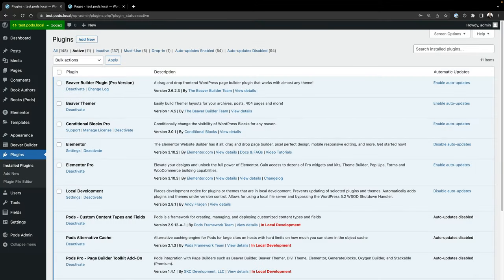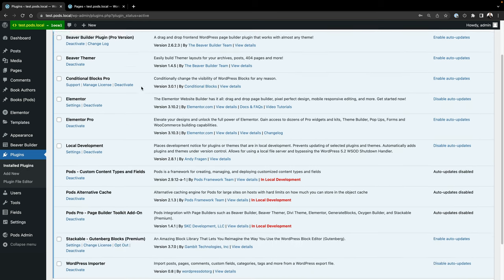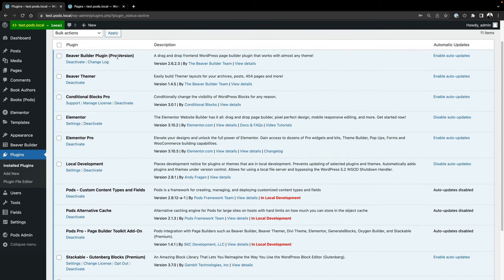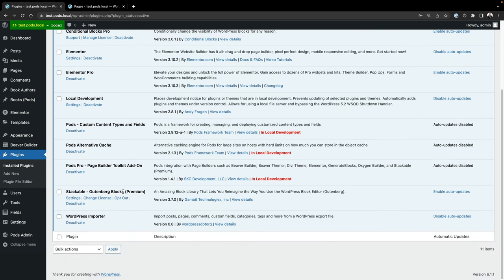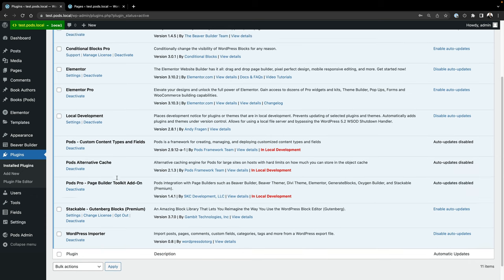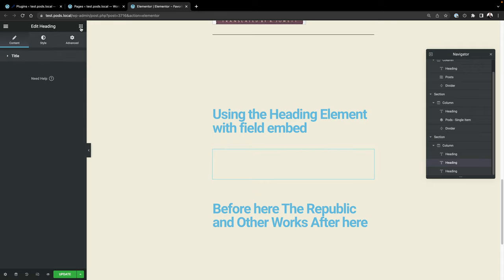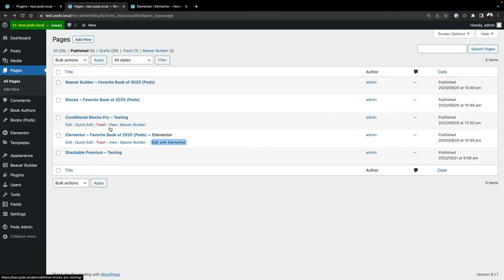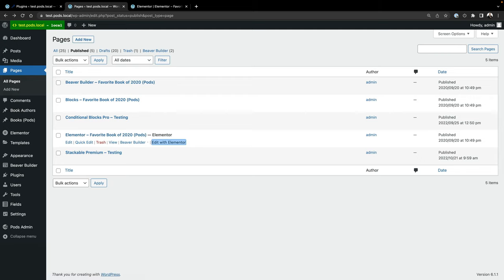Page Builder Summit 5.0: Working with Custom Fields using Dynamic Content embeds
This is the presentation from the Page Builder Summit 5.0 in February 2023 from Scott Kingsley Clark.